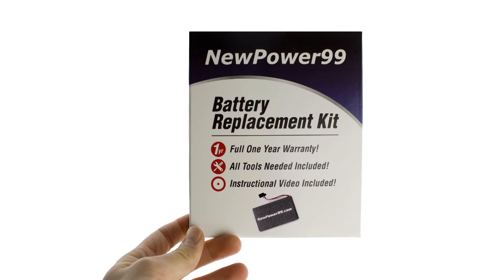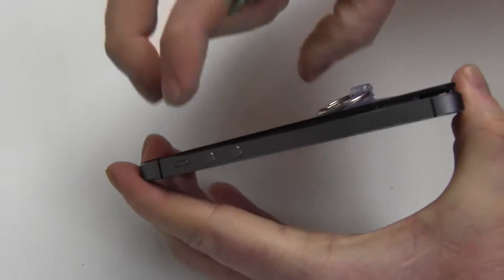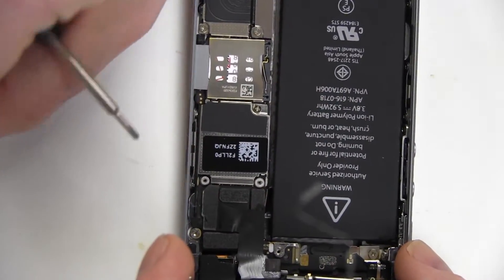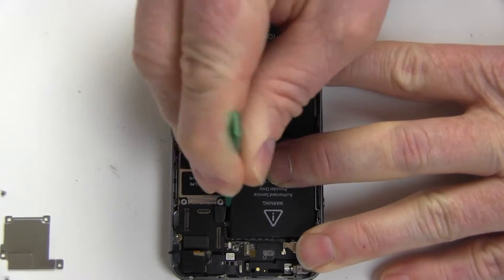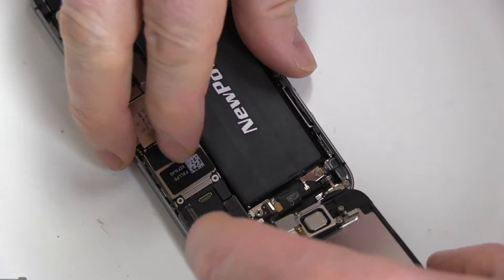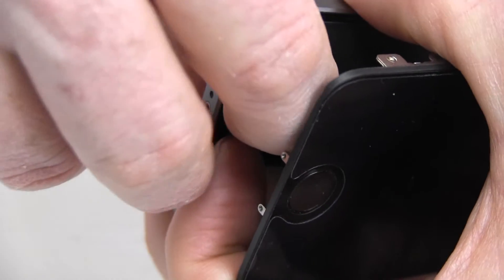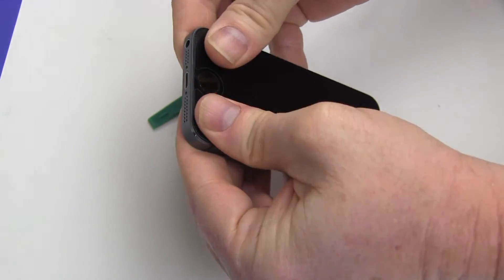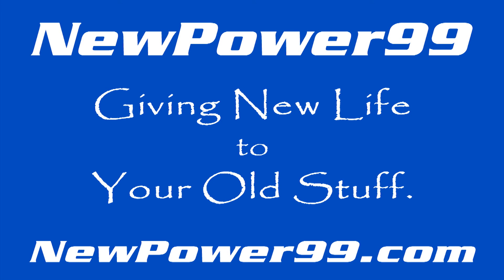How to Replace Your Apple iPhone 5s A1453 Battery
Part of the Complete Battery Replacement Kit , this video provides a step by step demonstration of the procedure for replacing the battery in your Apple iPhone A1453 mobile phone. The Battery Installation Kit contains a New High Capacity Battery for your iPhone 5s A1453 cell phone, a helpful Battery Installation Video, and Free Special Tools required for battery replacement. Includes one year money back guarantee!